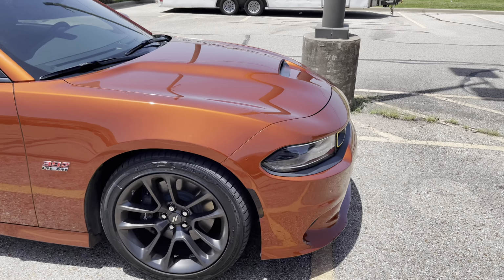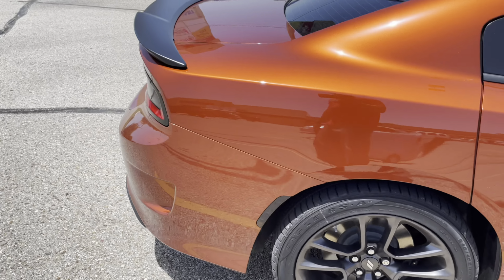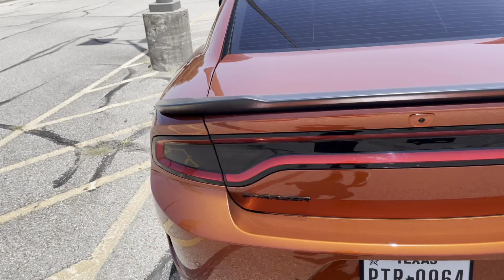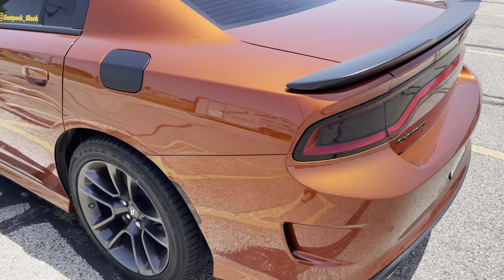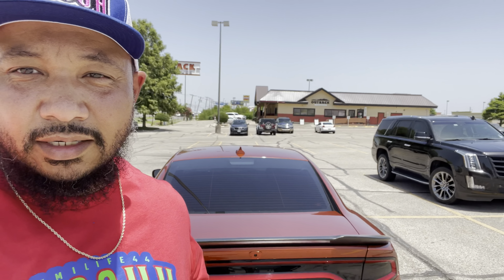What’s next for the Scatpack! My thoughts on PPF (paint protection film)